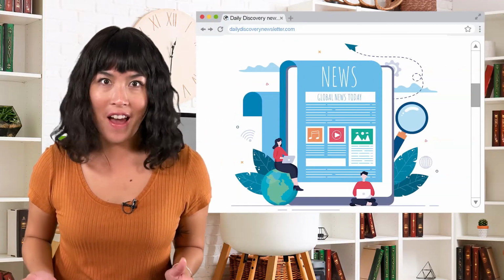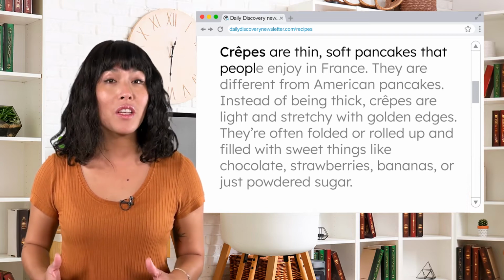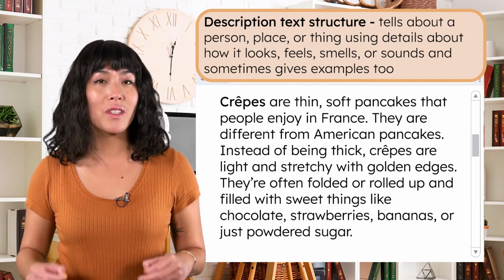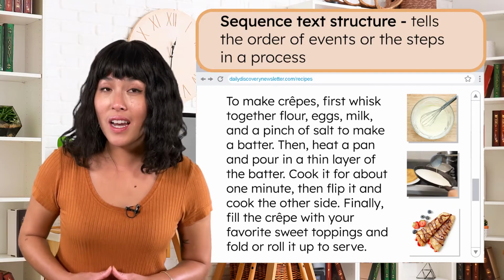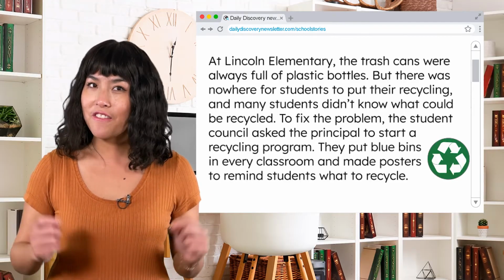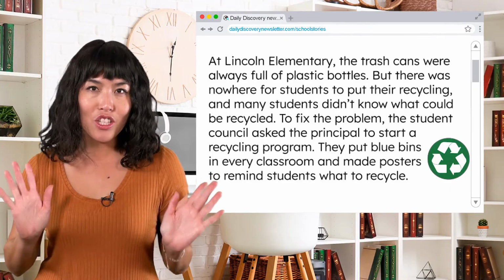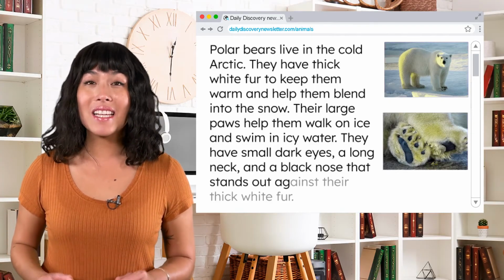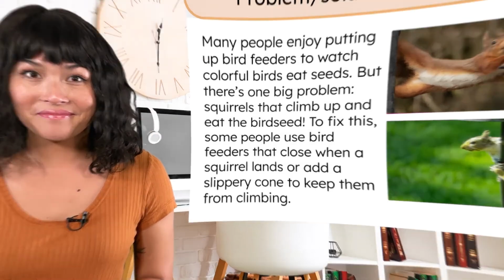Common Text Structures - Description, Sequence, and Problem/Solution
In this English language arts (ELA) lesson for third graders, students will identify common text structures such as description, sequence, and problem/solution in nonfiction texts. They will explain how different text structures organize information and help readers understand how ideas are connected. This lesson is from Miacademy’s ELA Language Skills: Level D course.